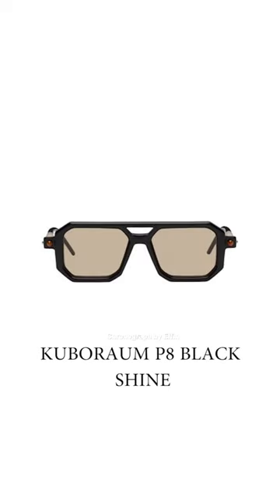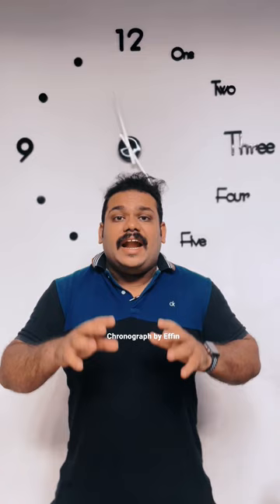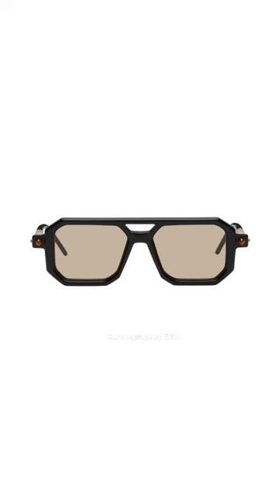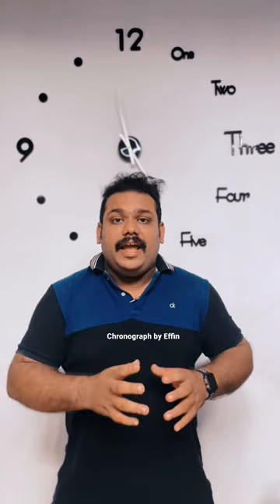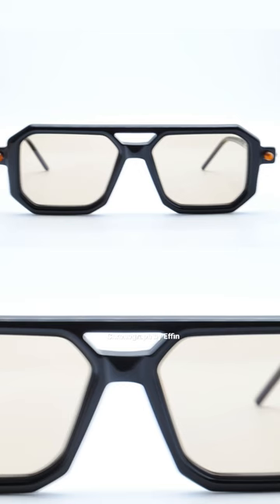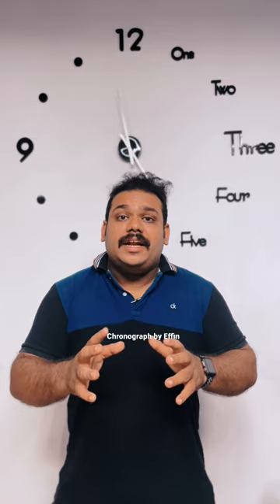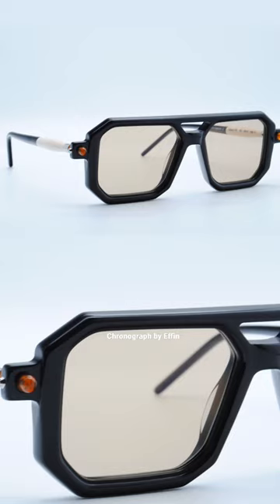Nivin Pauly Sunglass Details